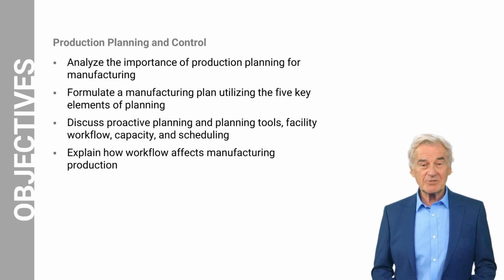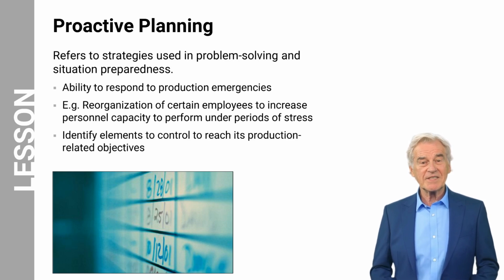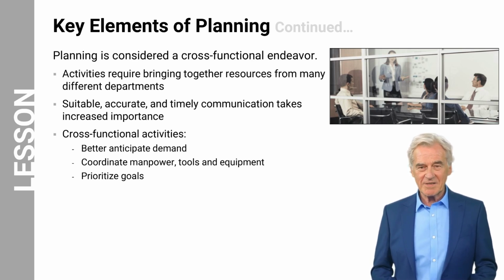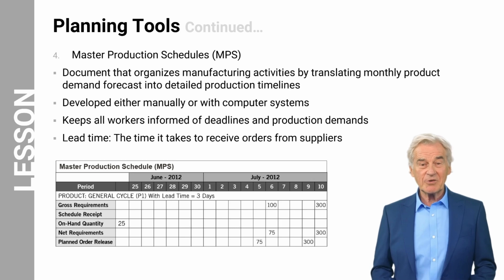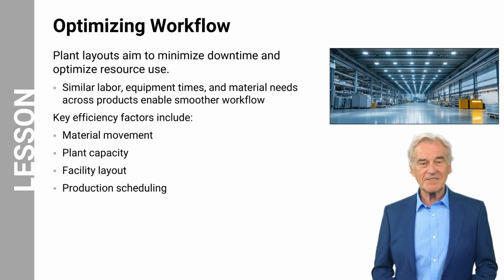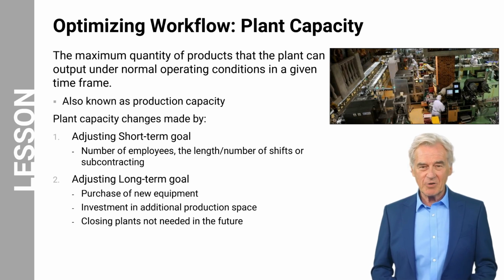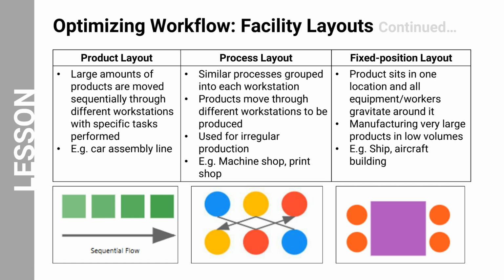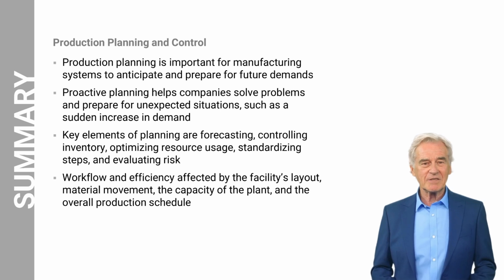SYN-EV-MPP-MT-8.6 - Production Planning and Control